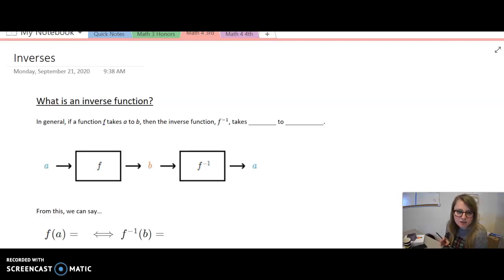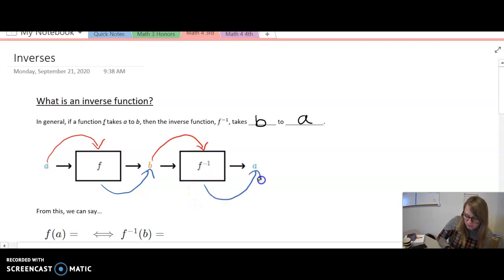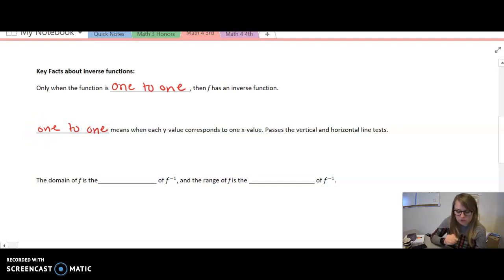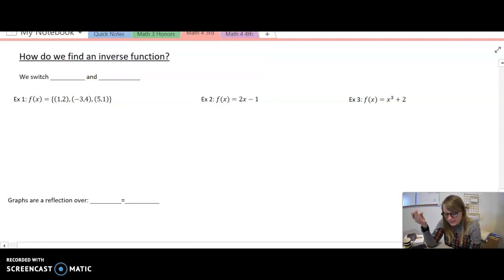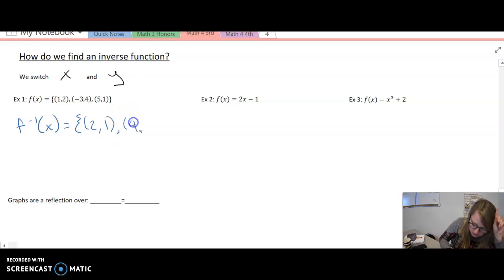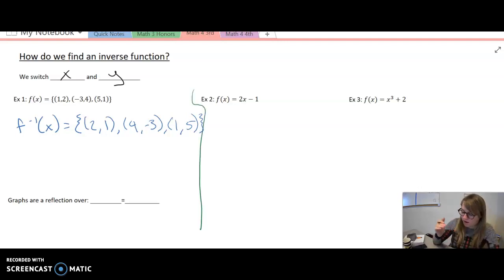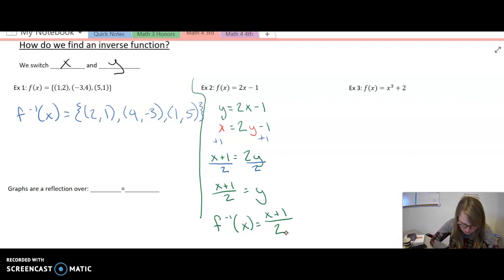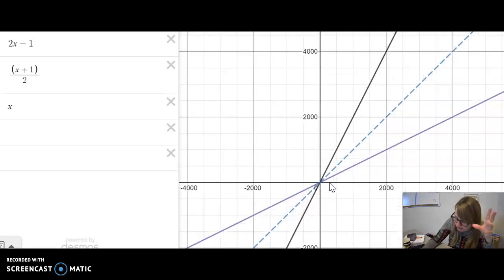Inverse Functions M4 - Smith Apex Friendship